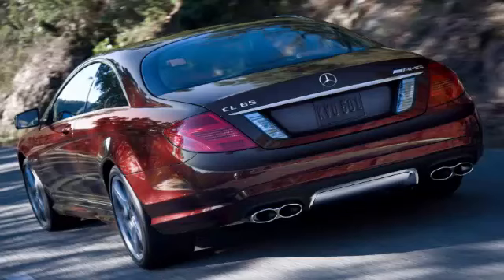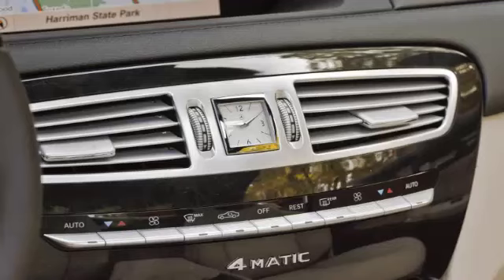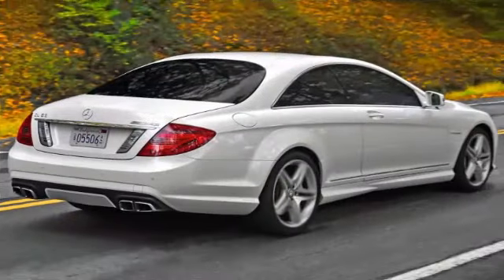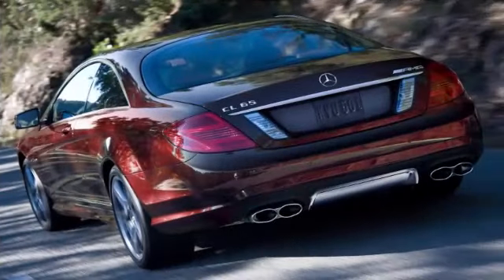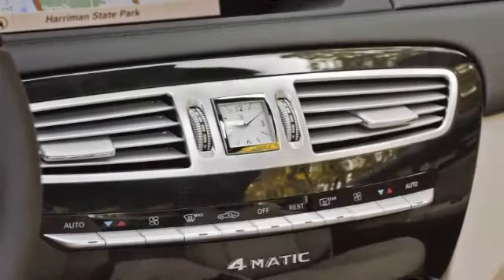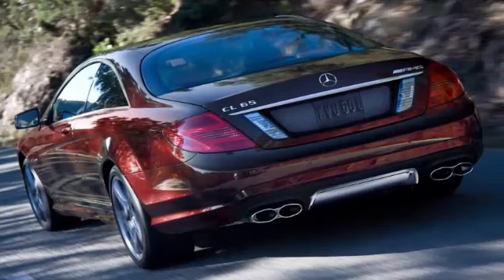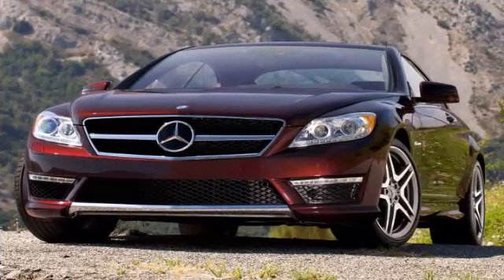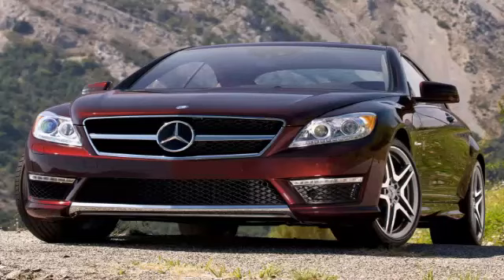Full Expert Review 2014 Mercedes Benz CL Class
The 2014 Mercedes-Benz CL-Class is a large, four-passenger coupe available in four trim levels: CL550 4Matic, CL600, CL63 AMG and CL65 AMG.

The CL550 4Matic comes standard with all-wheel drive (the only CL so equipped), a twin-turbo V8, 18-inch wheels, an adaptive air suspension, active bi-xenon headlights, automatic high-beam control, LED running lights and taillights, heated power-folding exterior mirrors, a sunroof, a power-operated trunk lid and keyless ignition/entry. Interior features include leather upholstery and trim, a wood and leather steering wheel, heated and ventilated multicontour front seats (with massage functions and active bolsters), front seat memory settings, a power rear window sunshade, multicolor ambient lighting, Bluetooth phone and audio connectivity, Mercedes-Benz mbrace emergency telematics, a rearview camera, front and rear parking sensors, a night vision display, the COMAND electronics interface, a navigation system, voice controls and a 15-speaker Harman Kardon surround-sound audio system with a six-CD changer, HD radio, satellite radio and an iPod interface